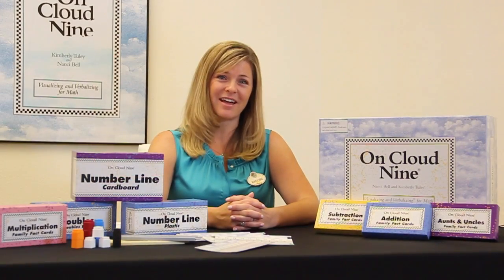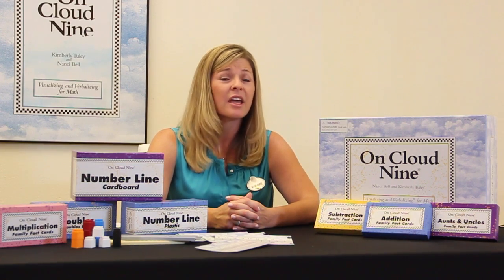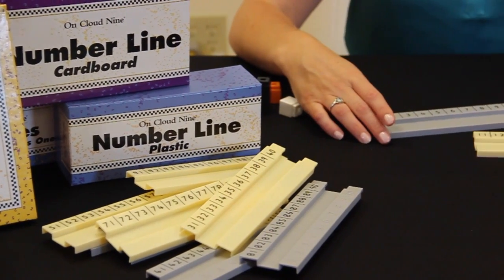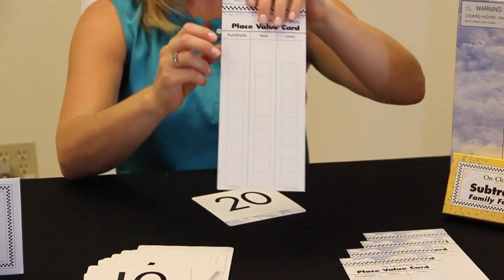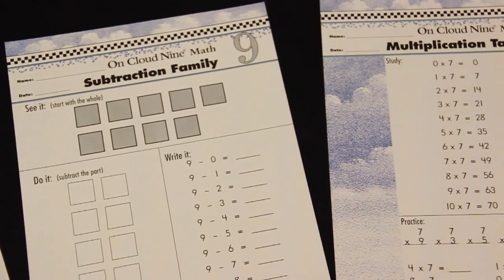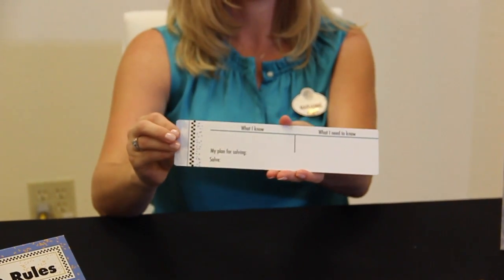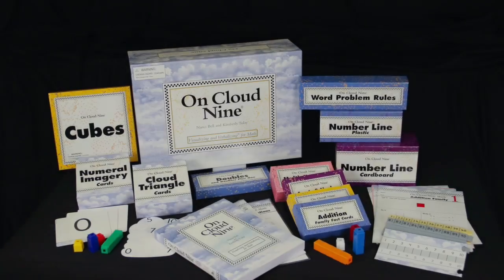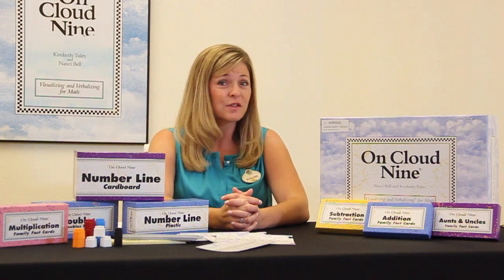On Cloud Nine: Visualizing and Verbalizing for Math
The On Cloud Nine® (OCN™) Math program, created by Kimberly Tuley and Nanci Bell, helps kids and adults develop the underlying sensory-cognitive functions needed for math processing. Unlike most math programs, OCN instruction directly applies concept and symbol imagery to learning and retaining math facts, solving word problems, and increasing the speed and stability of math computation. Students in the On Cloud Nine Math program move through a series of steps - from imaging numerals to solving word problems and working with fractions/decimals - to develop the imagery-language connection for competency in math.

It is common for children and adults to gain years of math proficiency in just weeks of intensive instruction. Developing concept and symbol imagery is necessary to becoming independently successful with math, which is an essential aspect of everyday life.

To make the most of your On Cloud Nine: Visualizing and Verbalizing for Math Kit, contact Lindamood-Bell to find an On Cloud Nine Math workshop in your area.